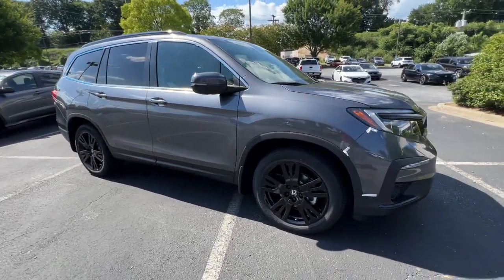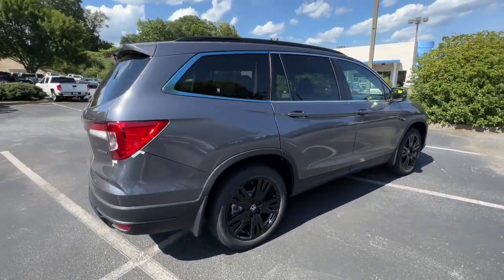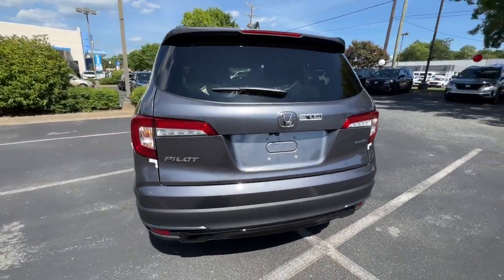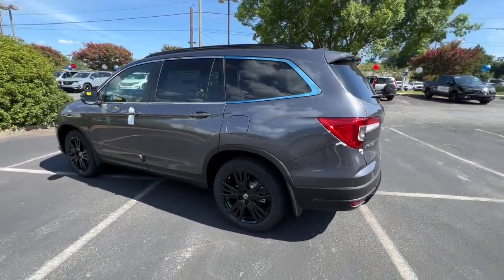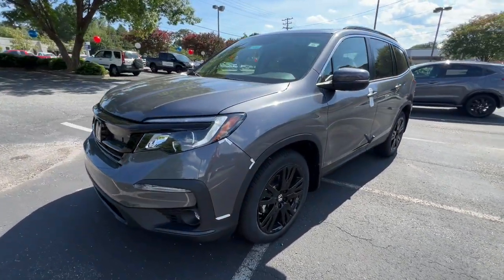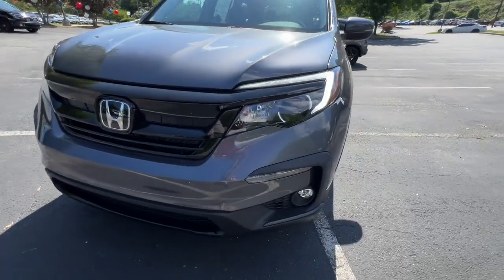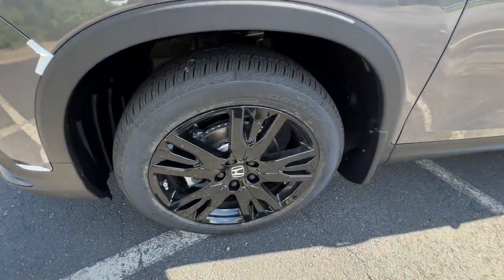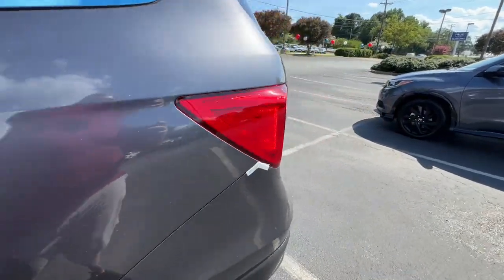2022 Honda Pilot Spartanburg, Greenville, Greer, Inman, SC, Forest City, NC 52945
Modern Steel Metallic New 2022 Honda Pilot available in Spartanburg, South Carolina at Vic Bailey Honda. Servicing the Greenville, Greer, Inman, SC and Forest City, NC area.
2022 Honda Pilot Special Edition - Stock#: 52945 - VIN#: 5FNYF5H21NB033070

500 E Daniel Morgan Ave

Recent Arrival!brbrEstablished in 1969, Vic Bailey Automotive is a family business in its 3rd generation.